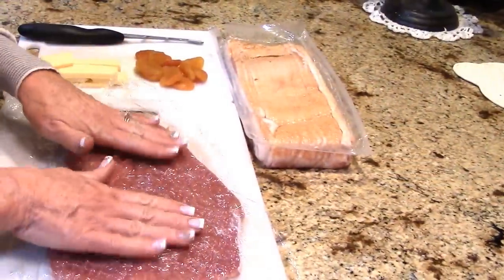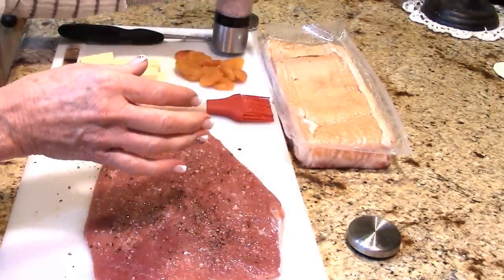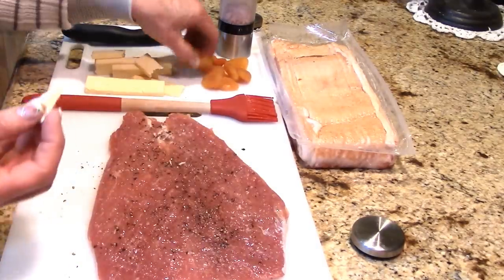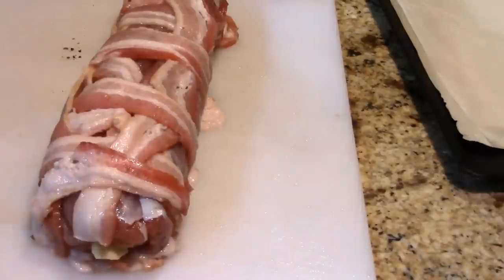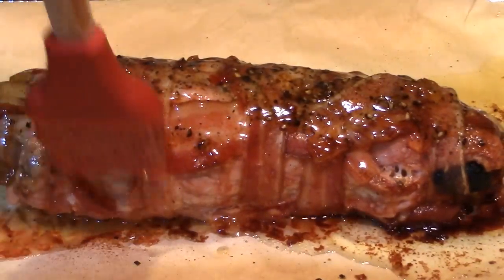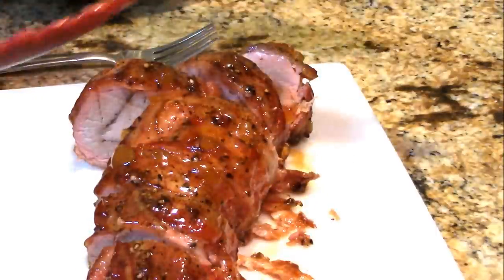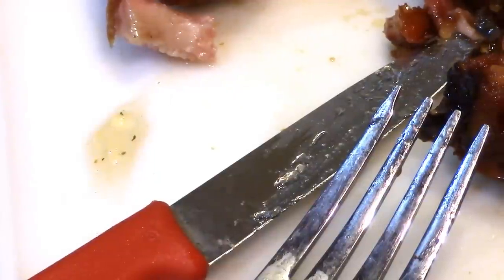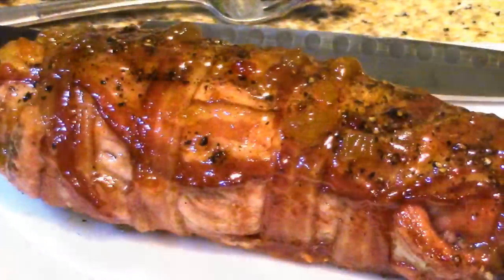~Bacon Wrapped Fruit & White Cheddar Stuffed Pork Tenderloin With Linda's Pantry~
I hope you enjoy this easy but elegant meal idea for the holidays that everyone will love.  And then Please go to my Wildtree website and look around. Look into the idea of making a lot of extra money. This is a great way to cook with no cost for power.If you would like to purchase an All American Sun Oven get in touch with me to get the best deal I can give you.

Linda's Pantry
9732 State Route 445 #176